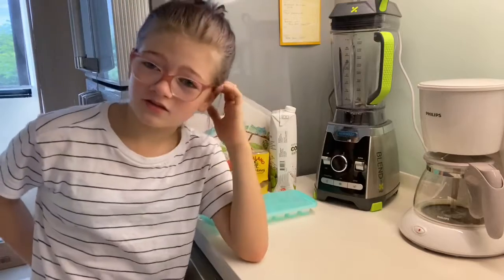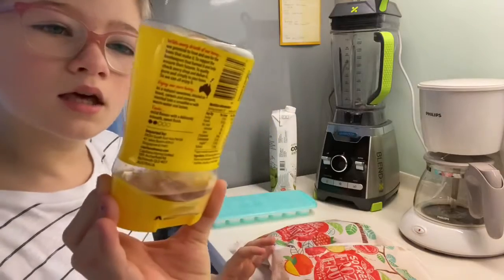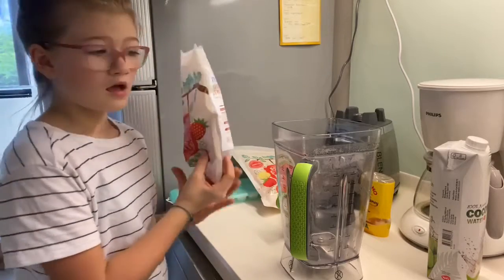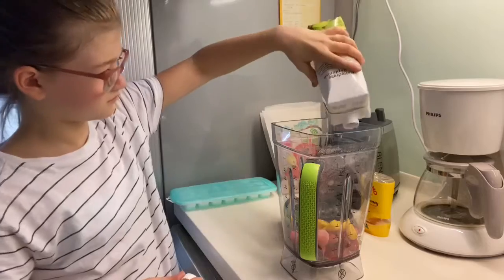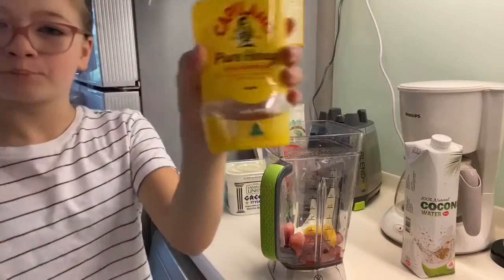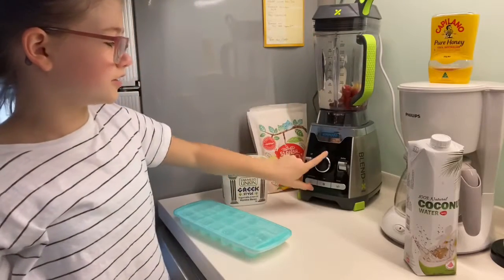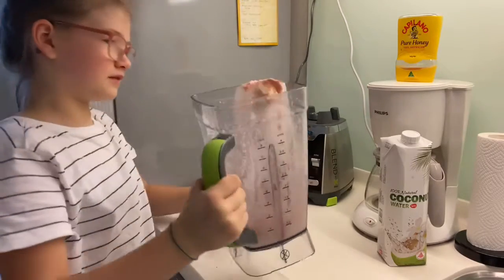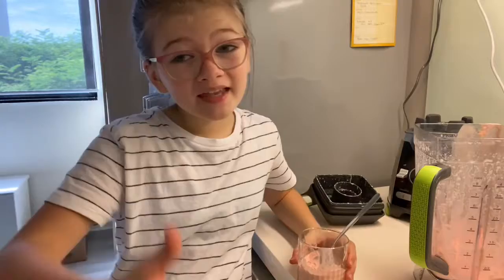How to make a strawberry mango smoothie!